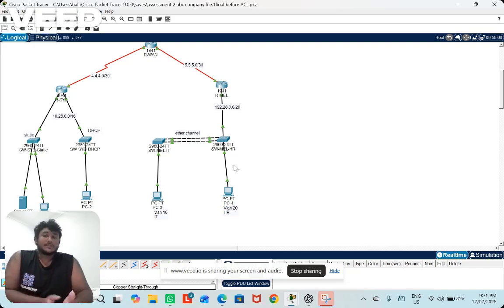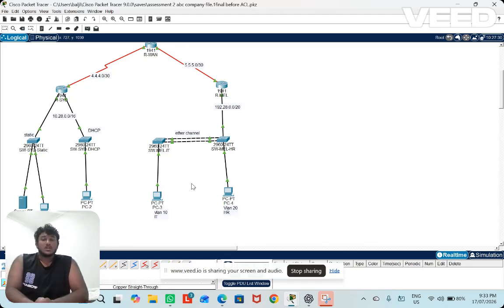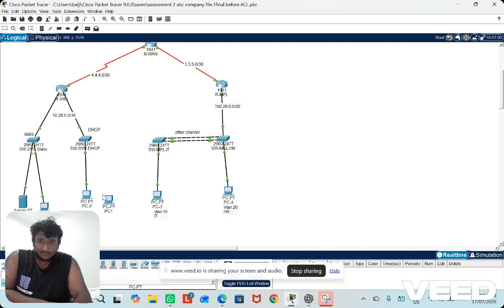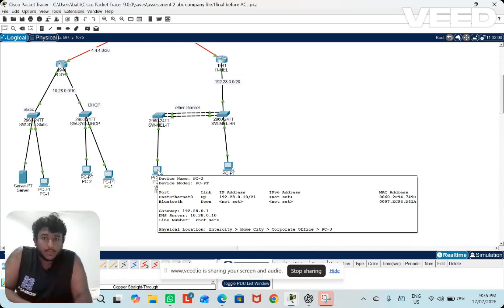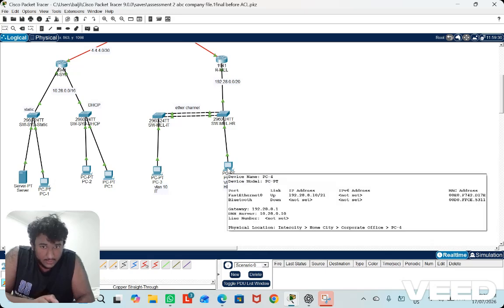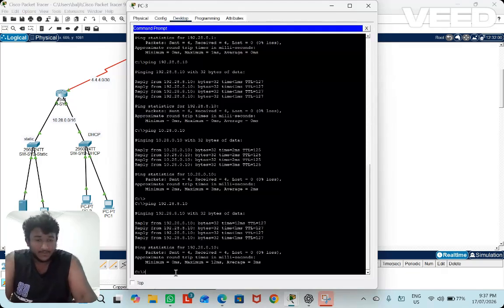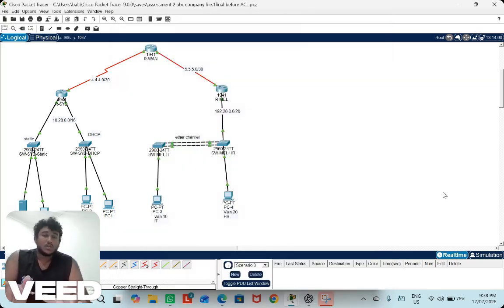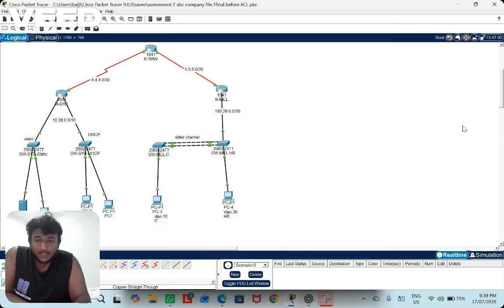Screen & Camera Recording Jul 17, 2026